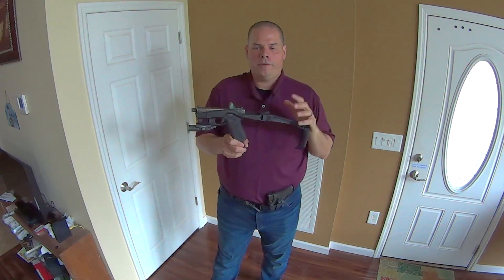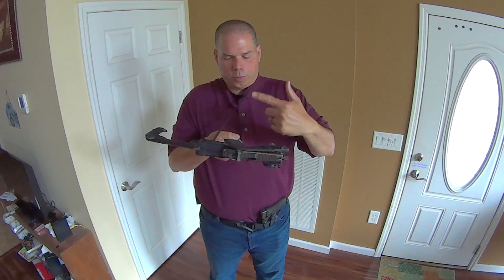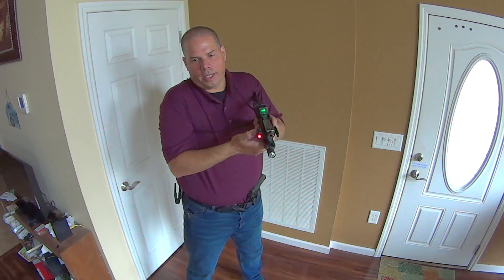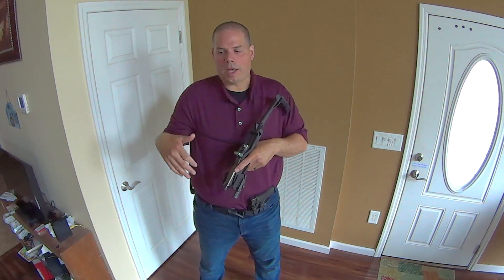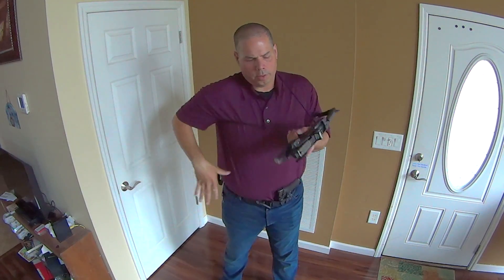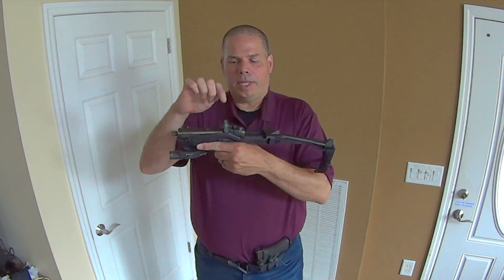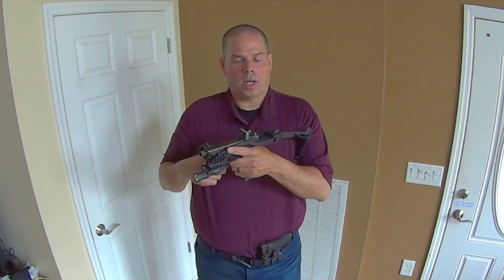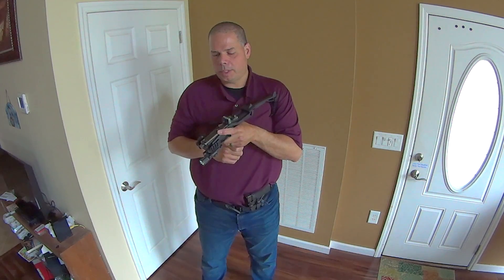Recover 20/20: Considerations On The Manual Of Arms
This thing is, hands-down, the best Glock adapter I have ever used! This is going to be the new standard for my PDW Classes. Get on it y'all!

Cameras: SONY HDR-AS15

Below are the various targets you see me using from time to time.